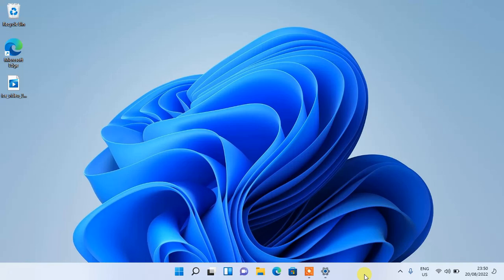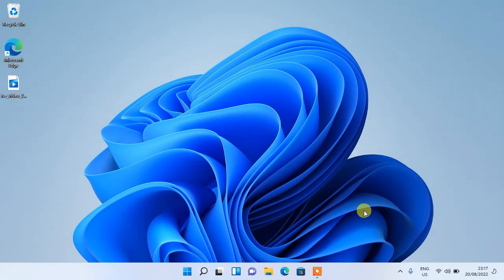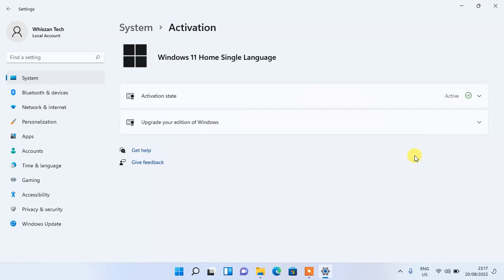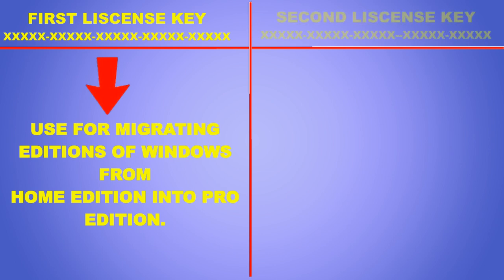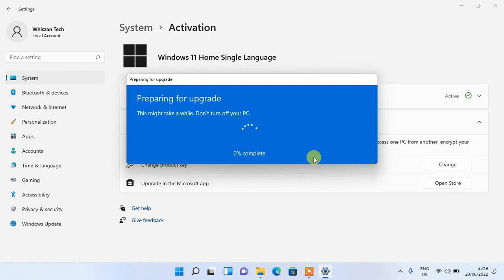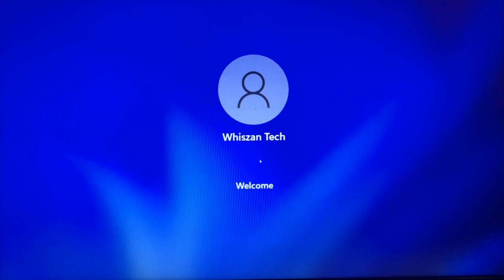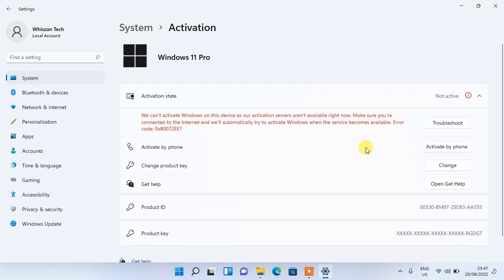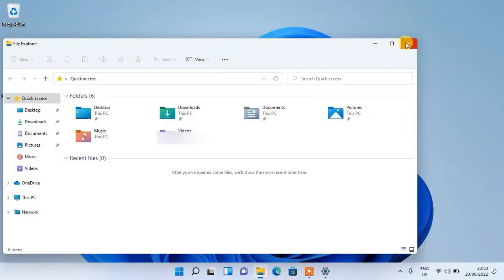HOW TO UPGRADE FROM WINDOWS 11 HOME TO WINDOWS 11 PRO EDITION WITHIOUT REINSTALLING WINDOWS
Windows 11 is now officially available, and just like previous versions of Windows, it will come in a few different editions. The Windows 11 editions are similar t those of Windows 10, and different editions contain certain different features, which make the operating system more tailored for different users. For the general public, there are two main editions you’ll find — Windows 11 Home and Windows 11 Pro. As the name suggests, Windows 11 Pro is the more feature-rich edition, but most laptops come with the Home edition. Even Microsoft’s own Surface devices come with Windows 10 Home, with the exception of the Surface Pro 7+. In this guide, we’ll show you how to upgrade from Windows 11 Home to Pro, and why you might want to do so.

PLEASE CLICK THE LIKE BUTTON